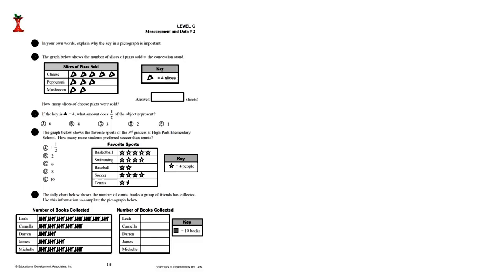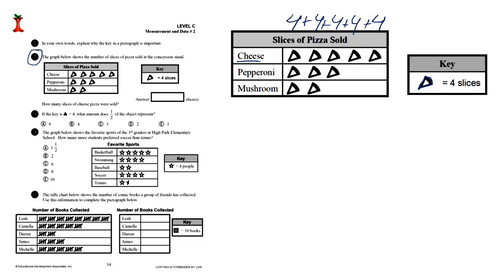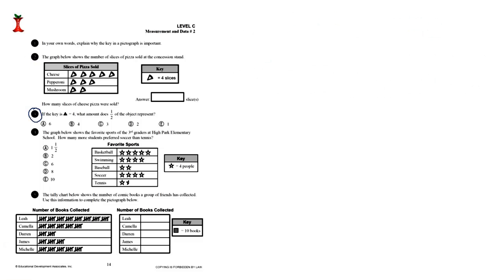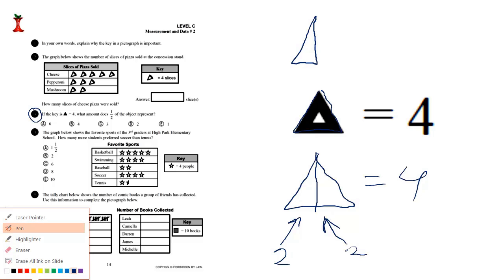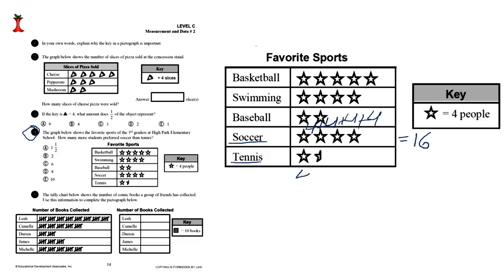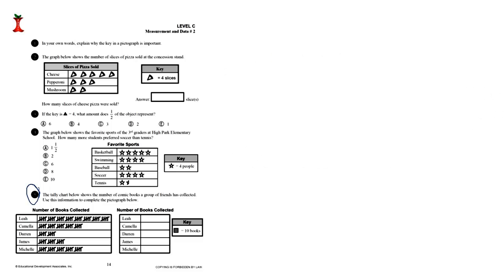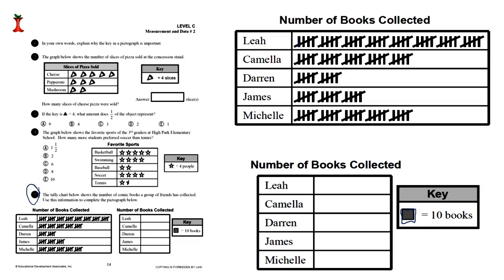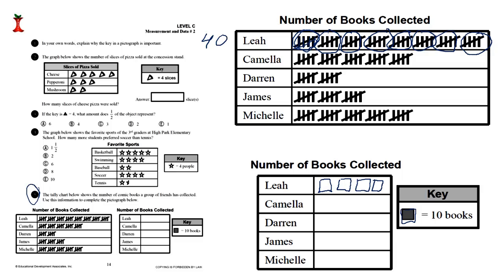CRS CDR C (Sample)